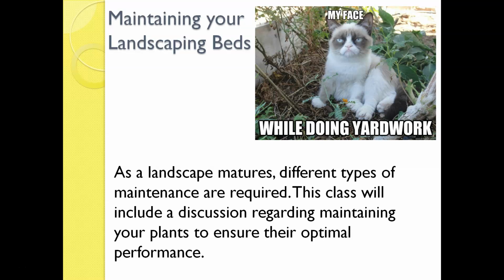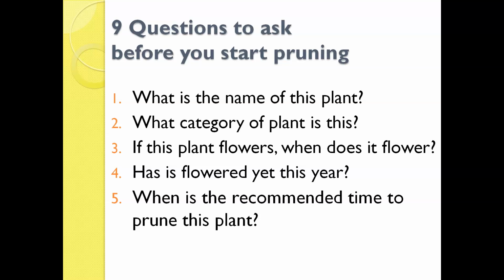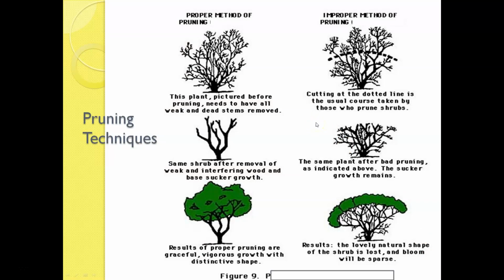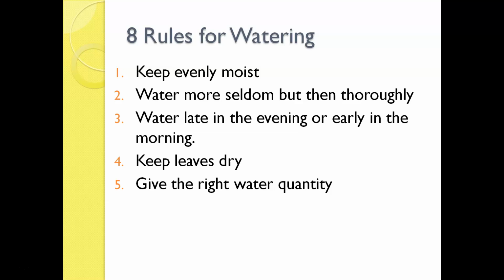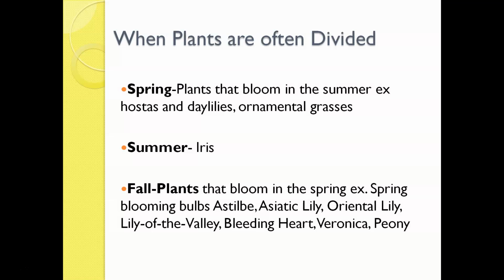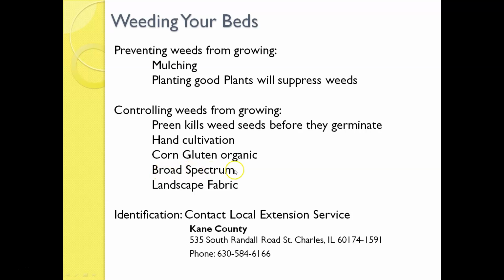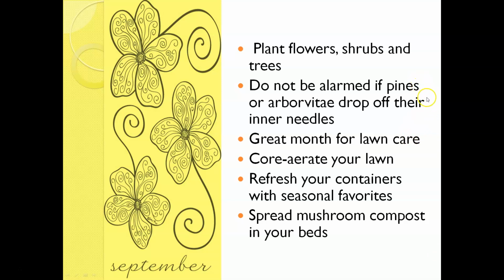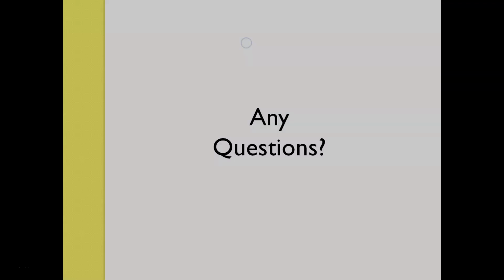Maintaining Your Landscaping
As a landscape matures, different types of maintenance are required. This class will include a discussion regarding maintaining your plants to ensure their optimal performance.